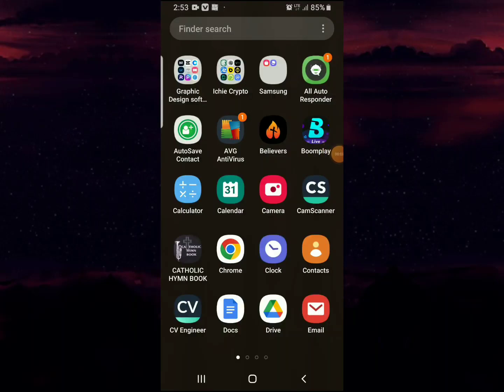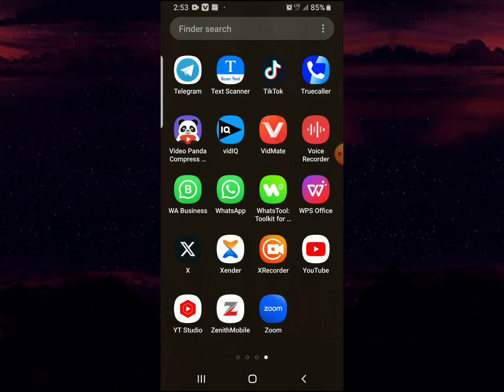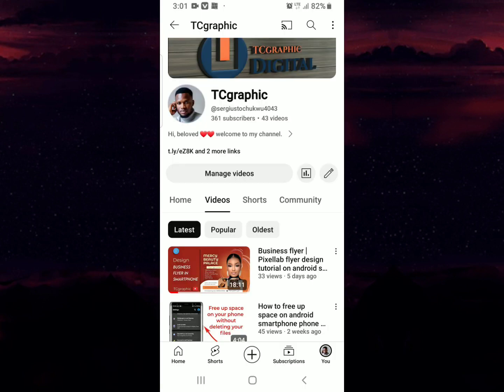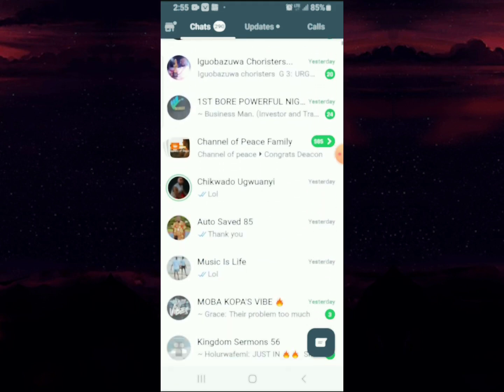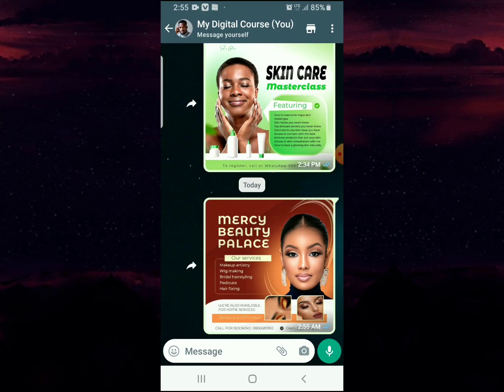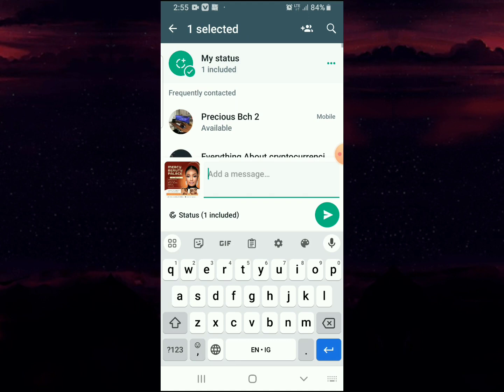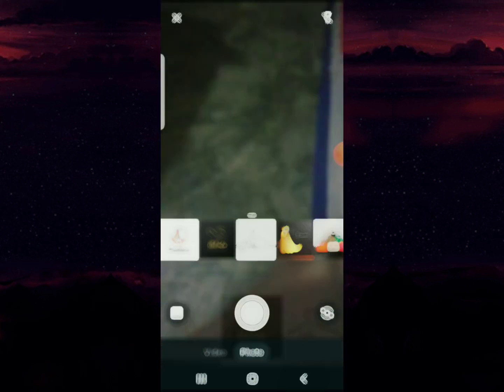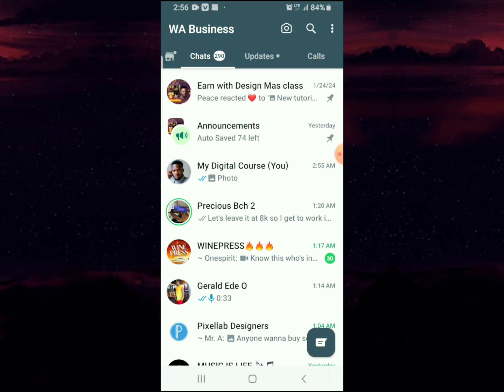How to upload pictures on WhatsApp status without losing it's quality | how to upload HD videos.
In this tutorial, I'll guide you through the steps to upload stunning, high-quality images and videos on your WhatsApp status without losing any clarity or detail. Say goodbye to pixelation and hello to crystal-clear status updates!

Don't settle for blurry status updates! Follow along and elevate your WhatsApp game.

Pls Kindly SUBSCRIBE, LIKE, COMMENT and SHARE my videos and don't forget to click the bell icon to be updated about my new videos as more tutorial videos will be coming soon.

Subscription is totally free